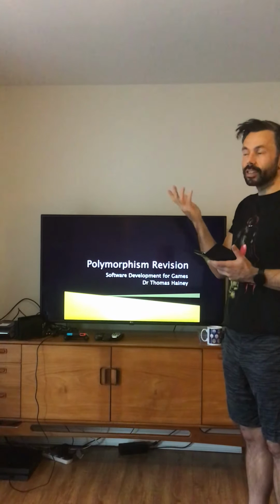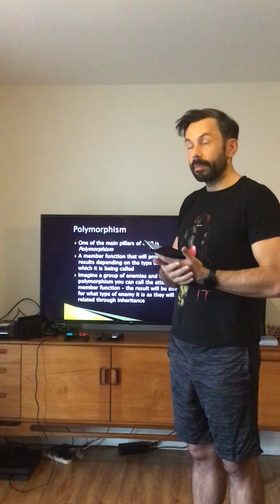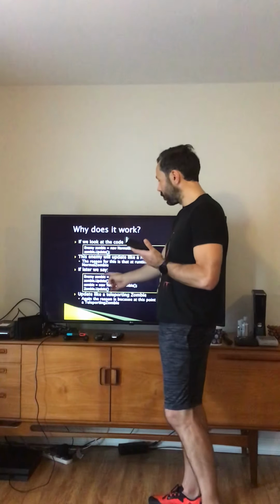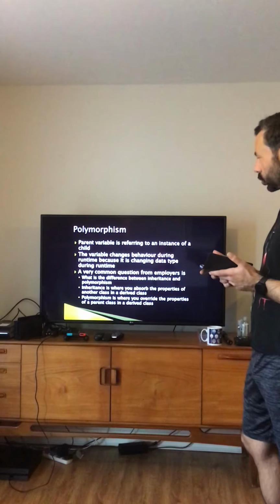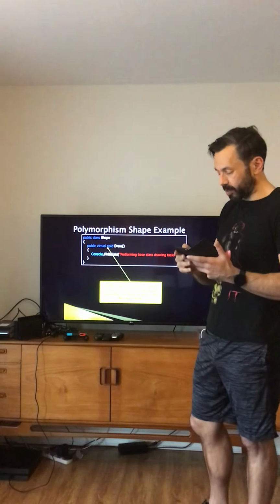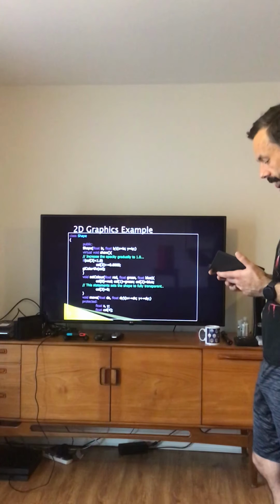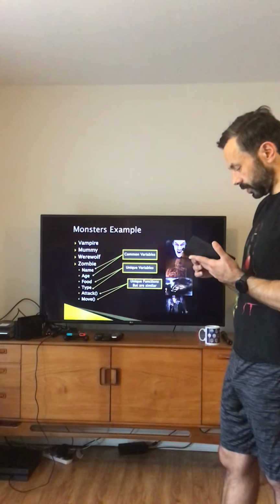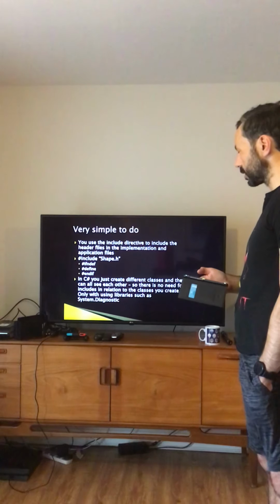Software Development for Games Polymorphism Revision